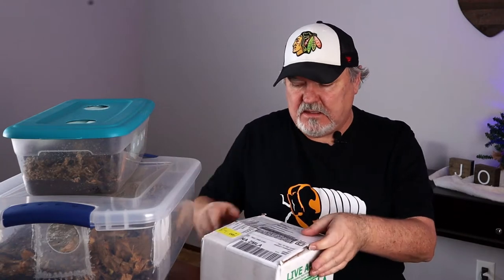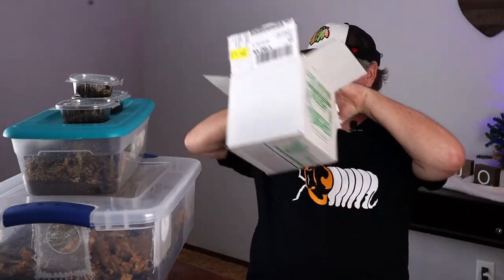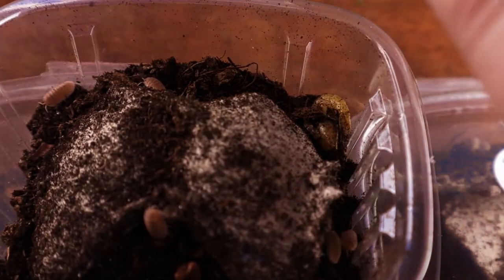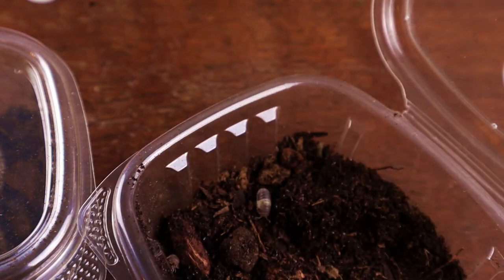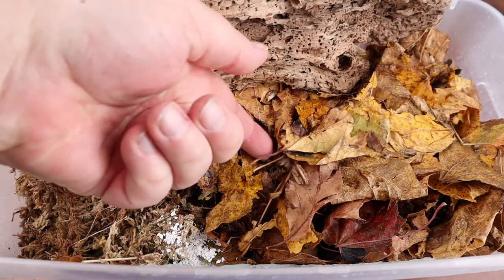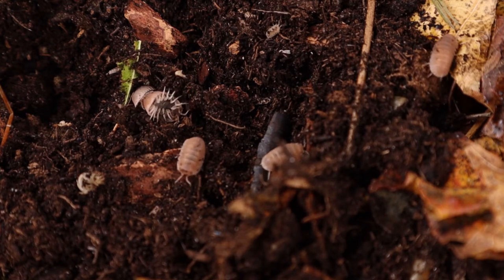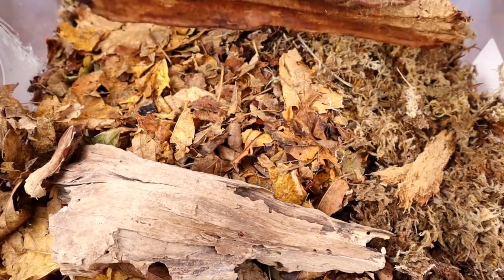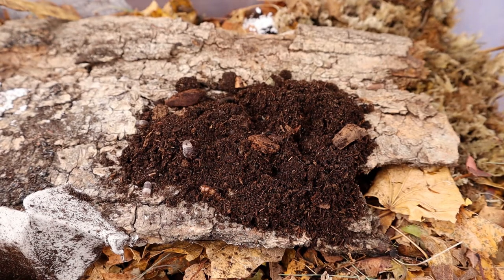Unboxing Isopods | Cubaris sp Isopods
What a wonderful treat - Unboxing Isopods - especially Cubaris sp. !
It's always fun unboxing new animals, especially isopods,  But it is a special event to when you get to unbox isopods of the genus Cubaris.  Join me as I talk about 3 very unique and rare isopods!